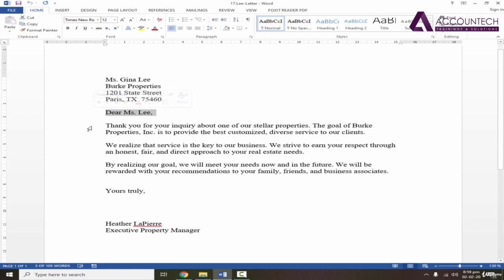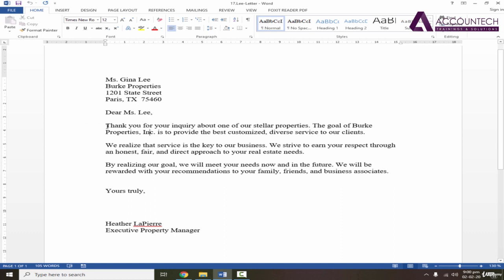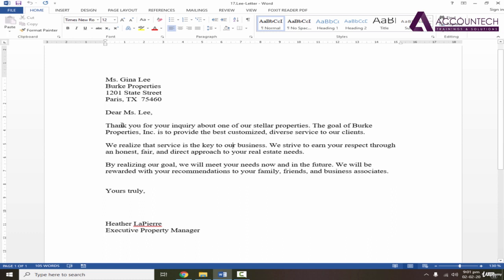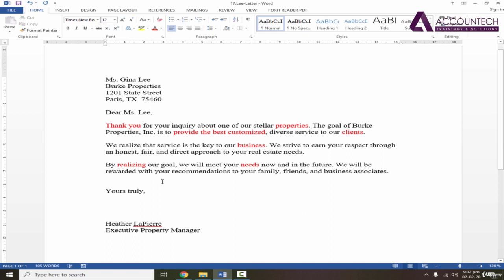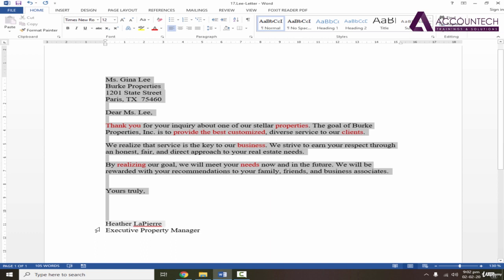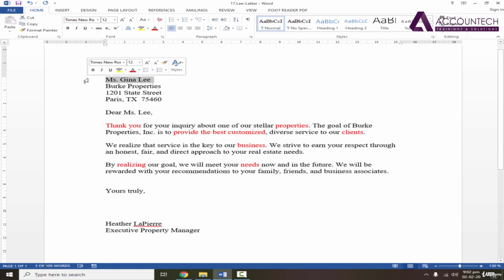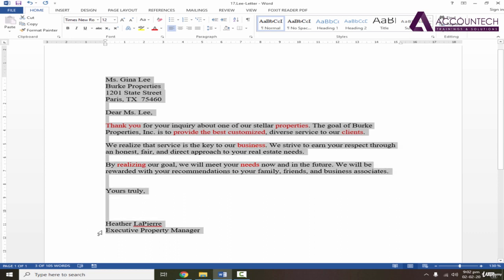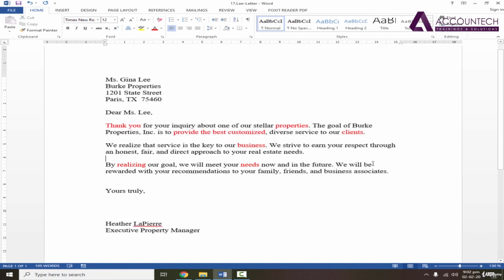T17 Mastering Selection Techniques in Microsoft Word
Welcome to our tutorial on mastering selection techniques in Microsoft Word. In this guide, we'll explore a variety of powerful methods for selecting text, graphics, and other elements within your documents. Efficient selection is crucial for editing, formatting, and manipulating content effectively. Whether you're highlighting sections for formatting, moving content to a new location, or applying styles and formatting options, understanding these selection techniques will streamline your workflow and enhance your productivity. We'll cover basics like click-and-drag selection and keyboard shortcuts, as well as more advanced techniques such as selecting text with similar formatting and using the selection pane for complex documents. By the end of this tutorial, you'll be equipped with the knowledge and skills to select and manipulate content with confidence in Microsoft Word. Let's dive in and become selection experts! 🖱️📝💡